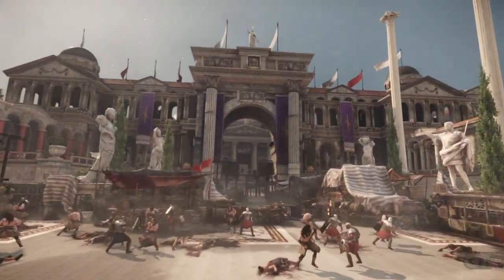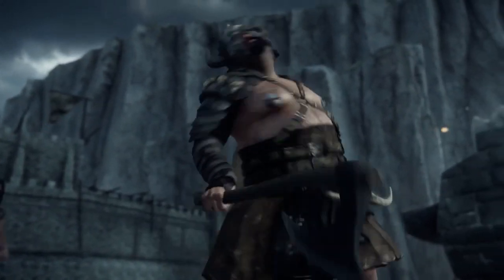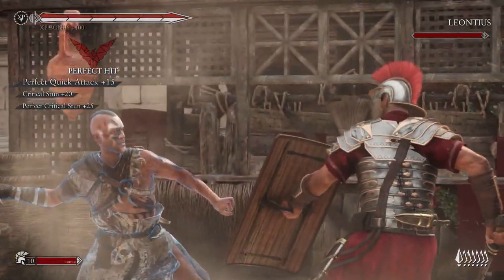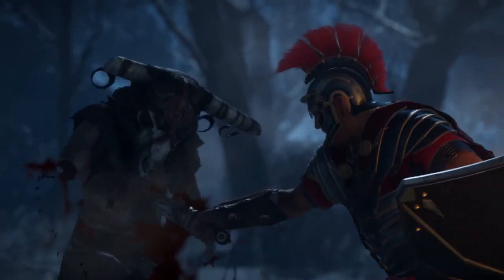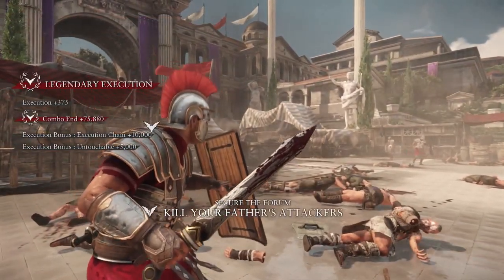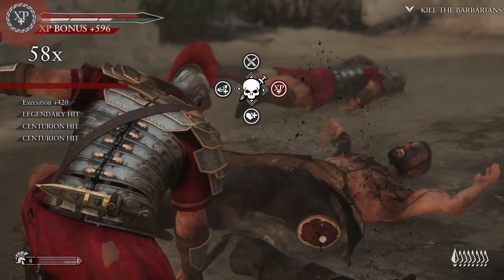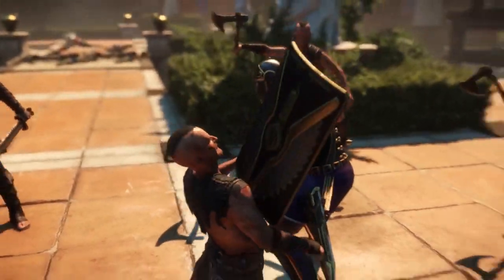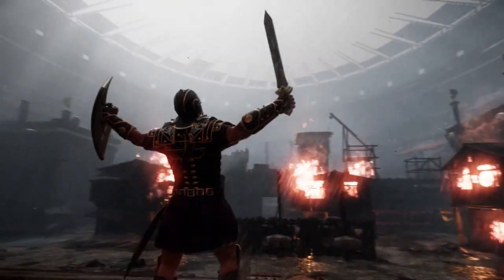Ryse Son of Rome Combat Overview